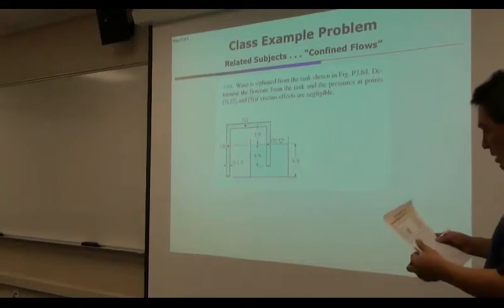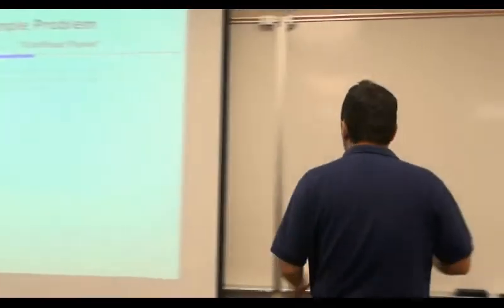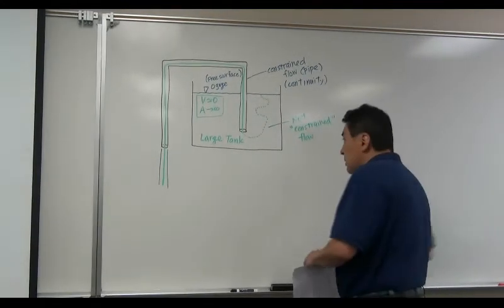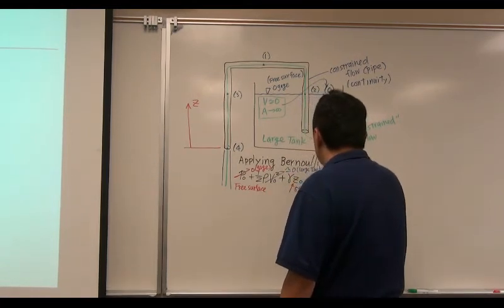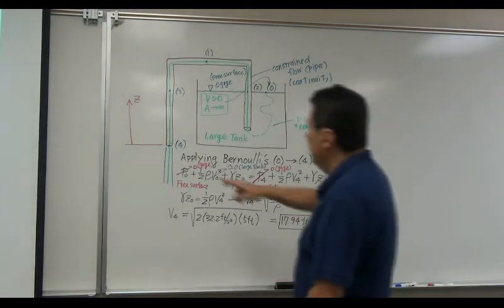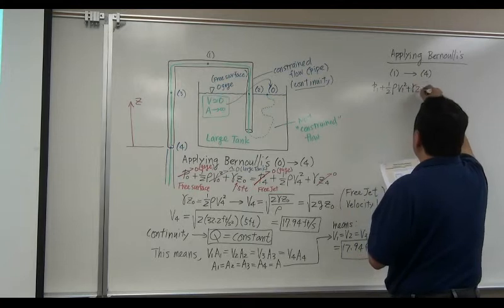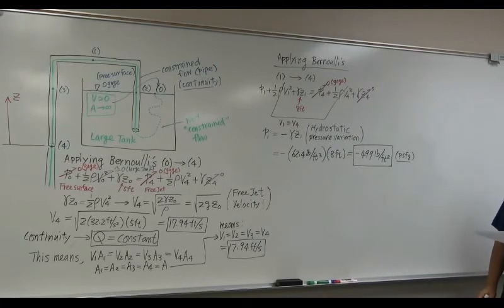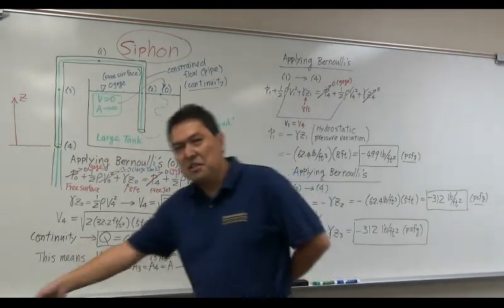C 3 p05